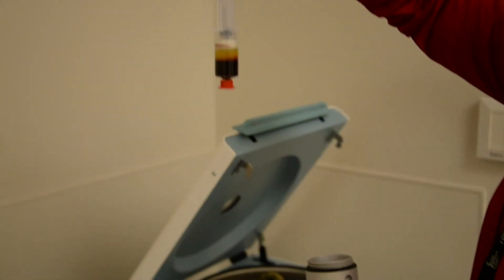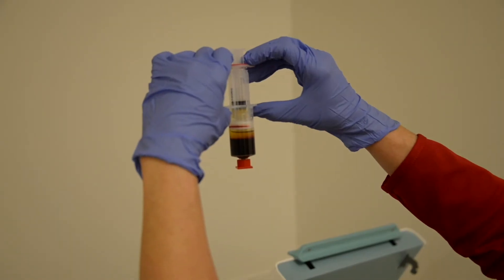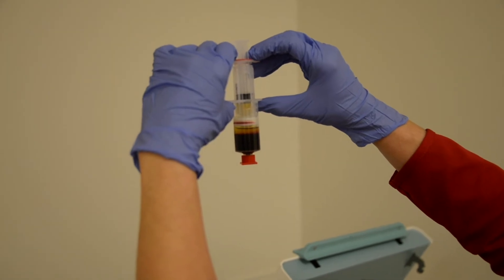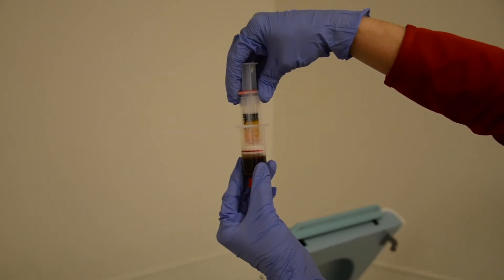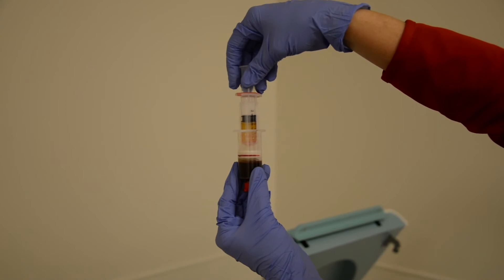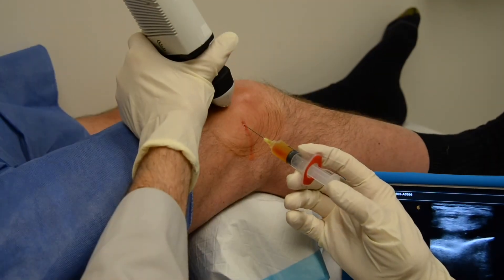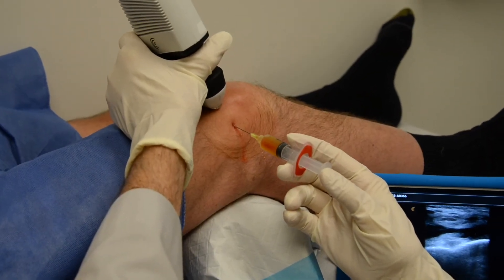What are platelet-rich plasma (PRP) injections?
Dr. Chris Bales discusses the process of taking a patient's blood, spinning it down and injecting the platelet-rich plasma (PRP) into a joint. PRP injections may help orthopedic issues like arthritis to decrease pain and improve function.